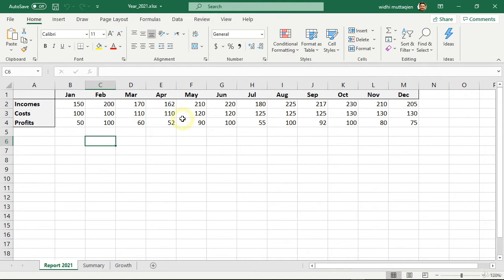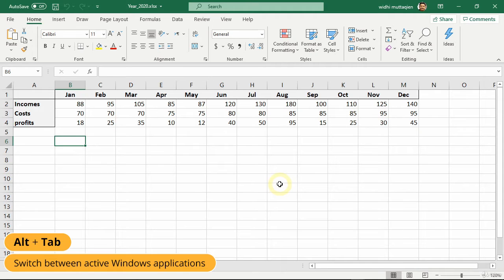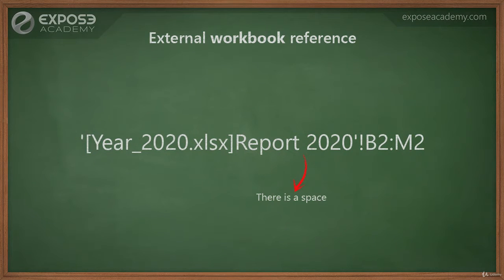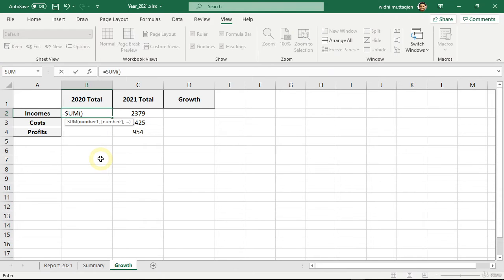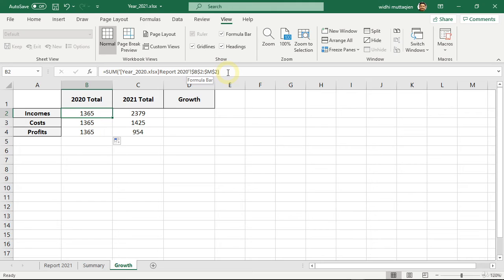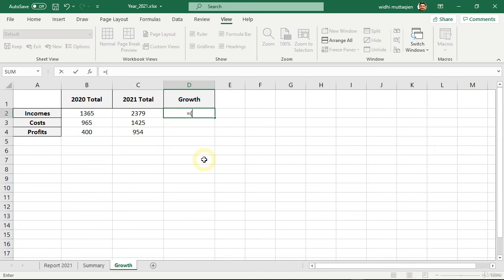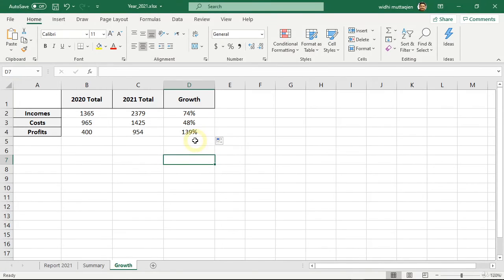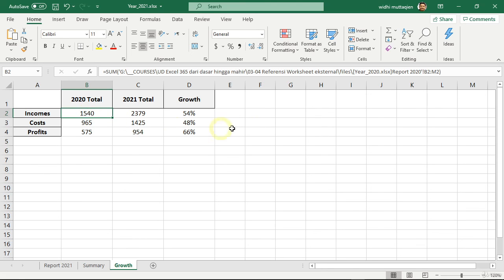5 External Workbook Reference